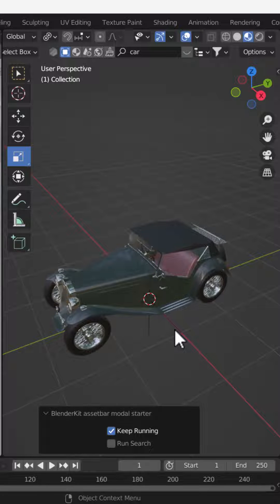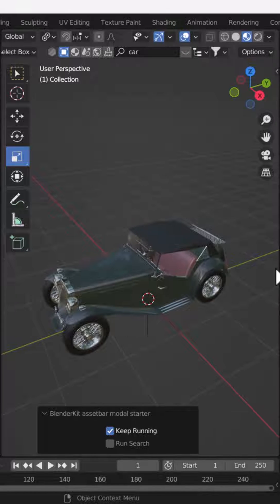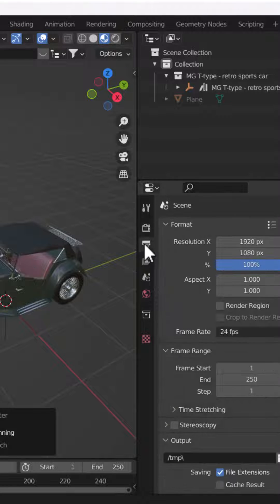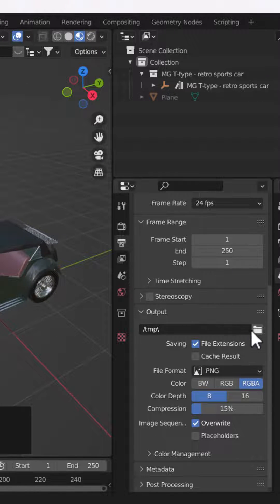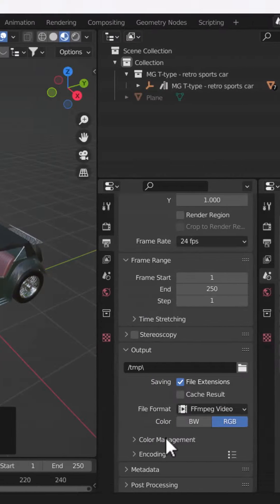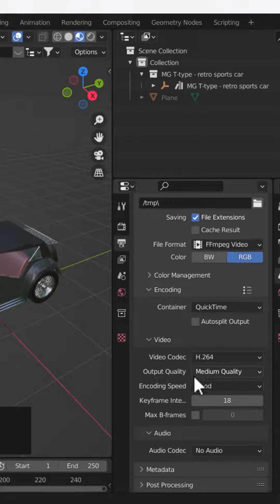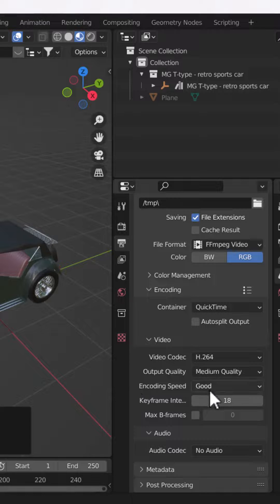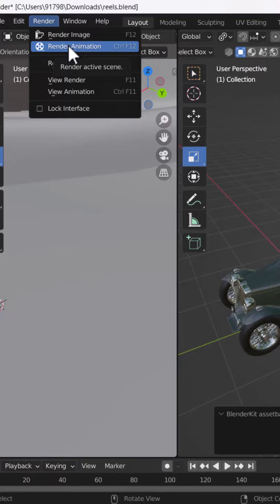Learn how to do video animation render in blender | Deepak Graphics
Hello, guys, I hope you are doing well and in this video, I'm going to show you how you can render frame by frame animation and I hope you will like this tutorial if you like the video make sure to hit the subscribe button and hit the bell icon too.